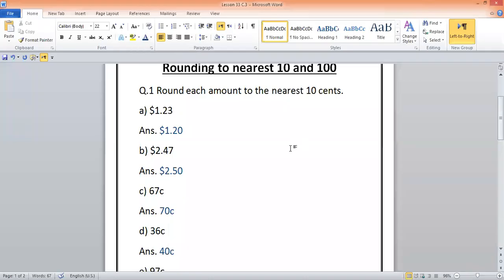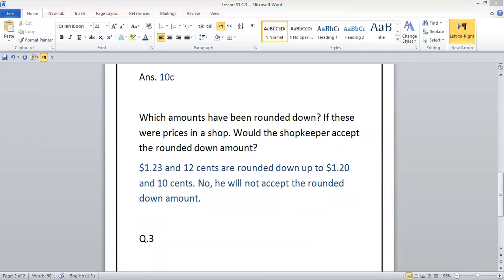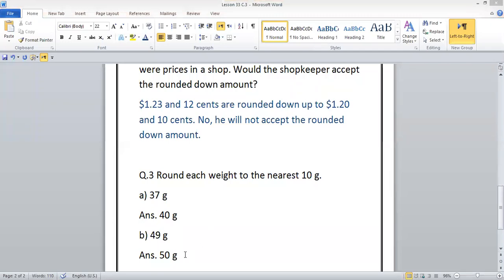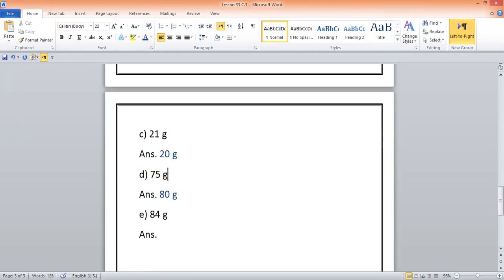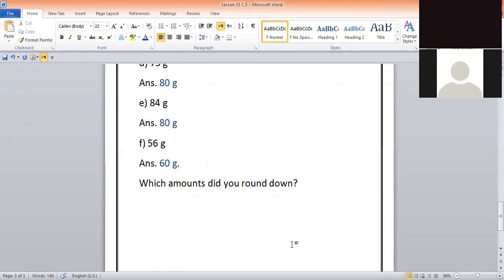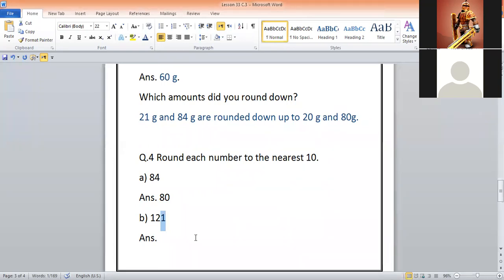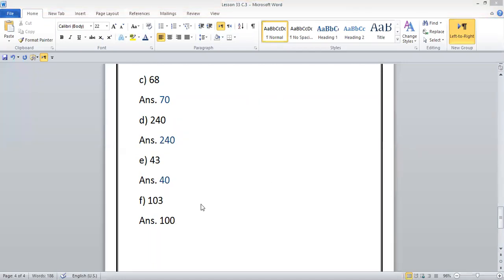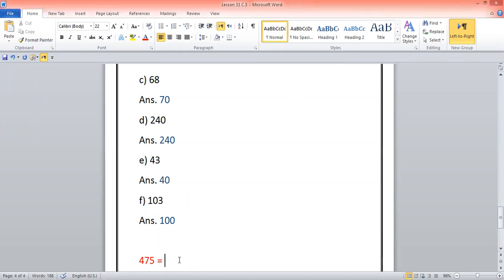Lesson 34 for Grade 3 Mathematics | 3-3-2021